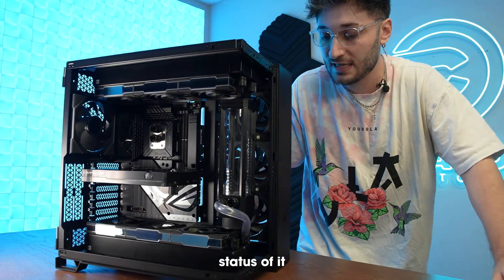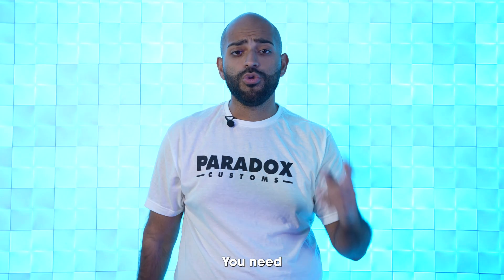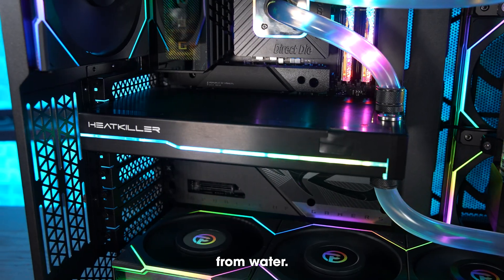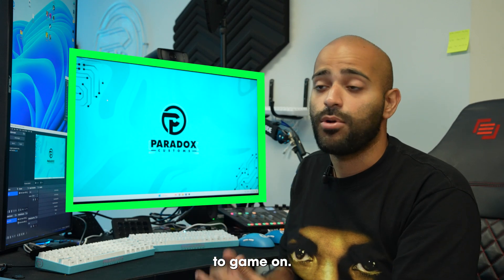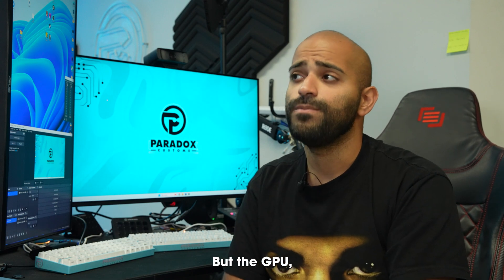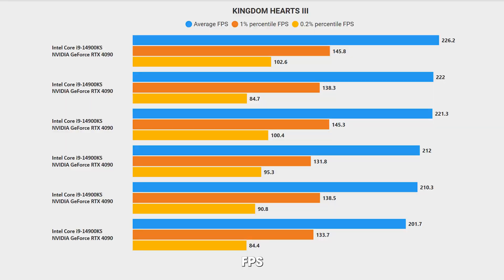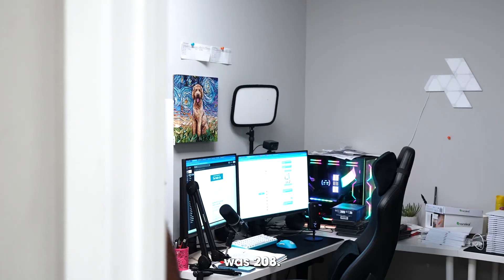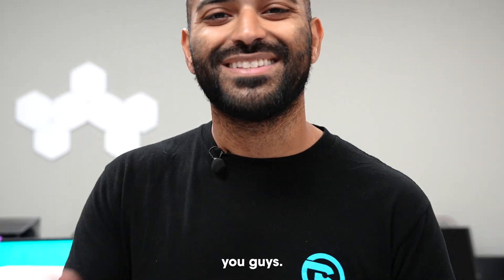14900KS - Liquid Cooling the Hottest CPU with a catch...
SOCIALS ✅